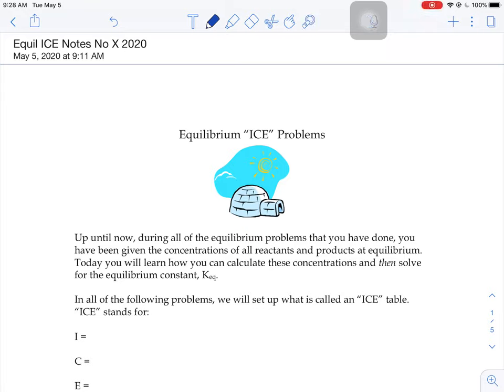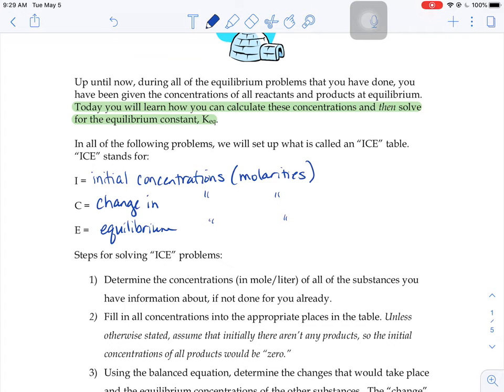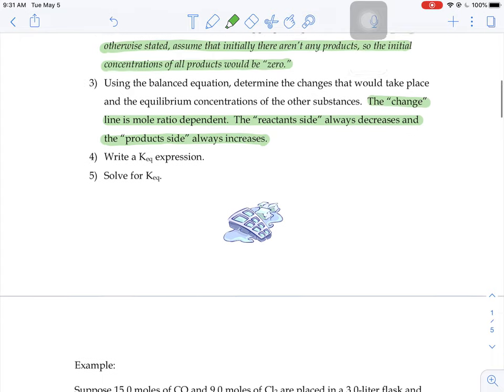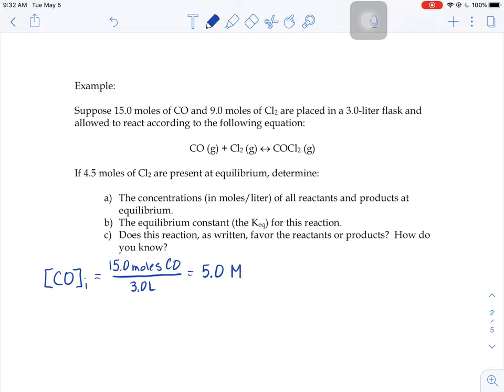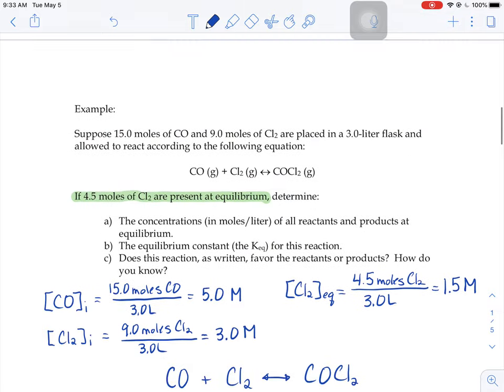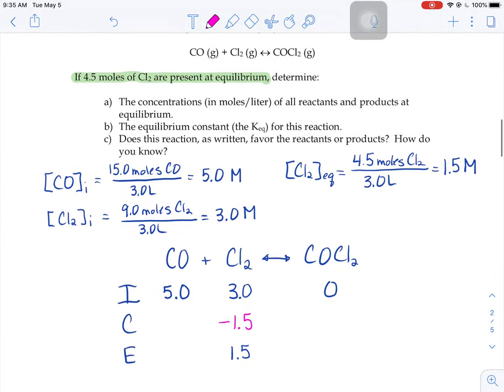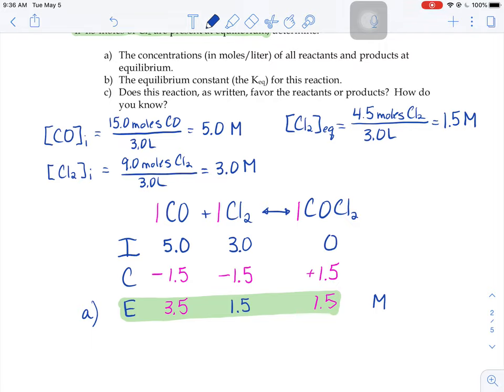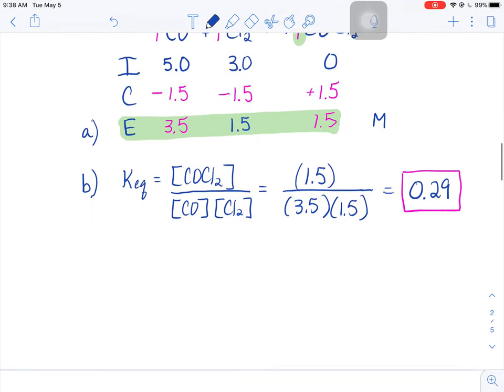ICE Notes Pages 1 and 2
How to set up and solve an ICE table for chemistry equilibrium problems